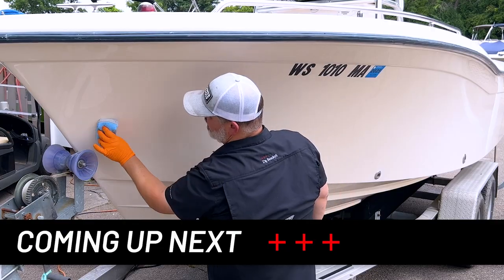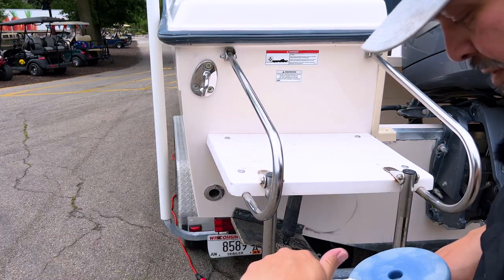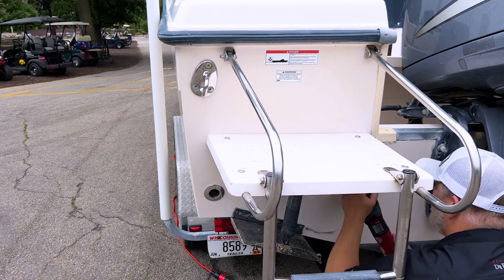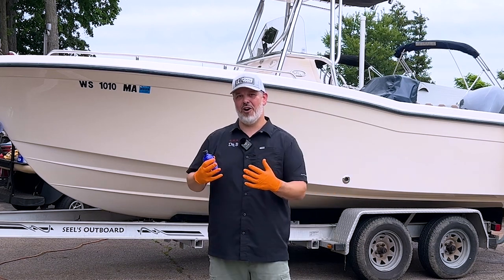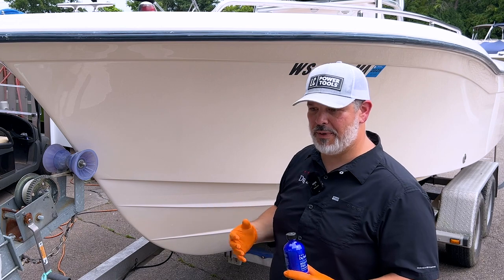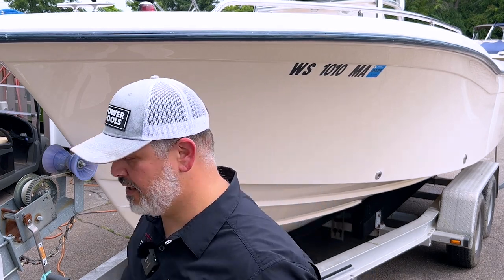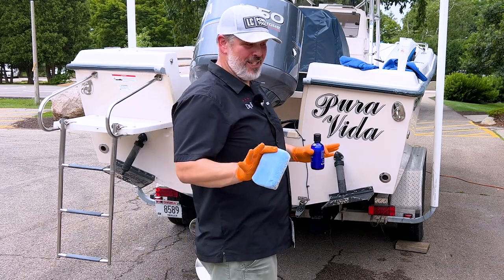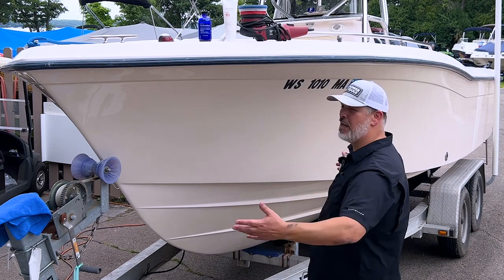How to Ceramic Coat Your Boat — Boat Coat Pro EXPLAINED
Learn how to prep and protect marine gelcoat with Director of Success Chris Racana as he captures the full process for ceramic coating his 2007 Grady White 208 Adventure using Dr. Beasley's new Boat Coat Pro.

Products Used:
▸  Boat Coat Pro

Chapters:

00:00 Preview
00:14 Introduction
01:02 Prep Wash
02:18 Buffing
04:24 Boat Coat Pro
06:26 Boat Coat Pro Application
11:21 Summary
12:46 Outro